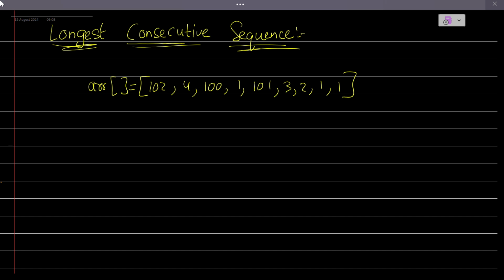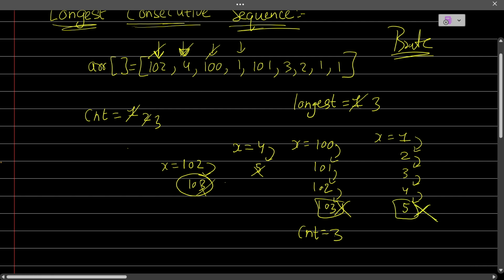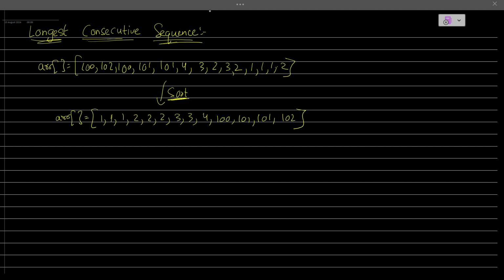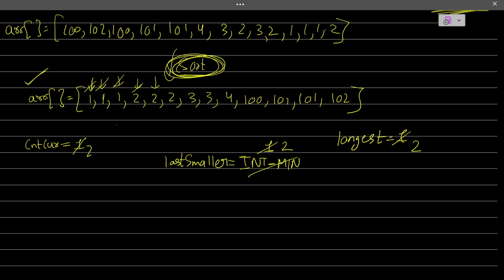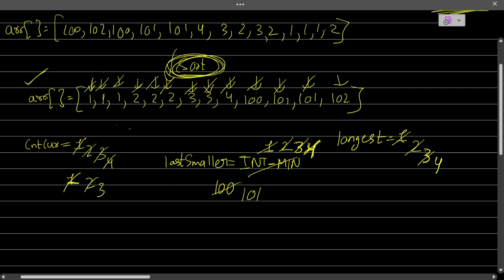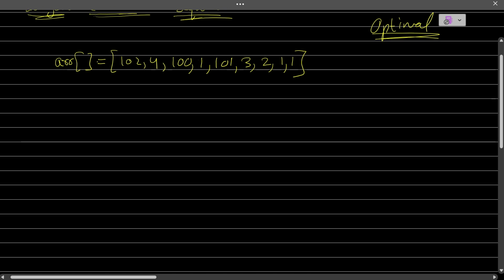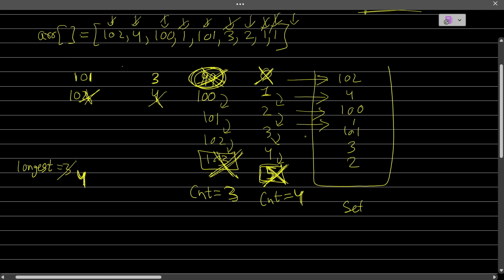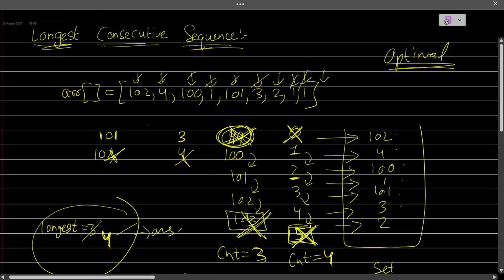Longest consecutive sequence